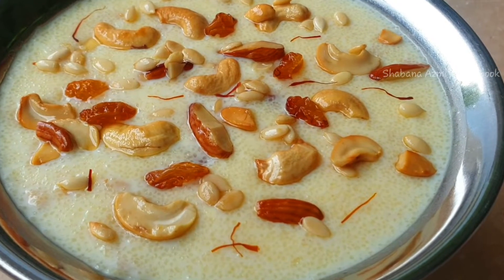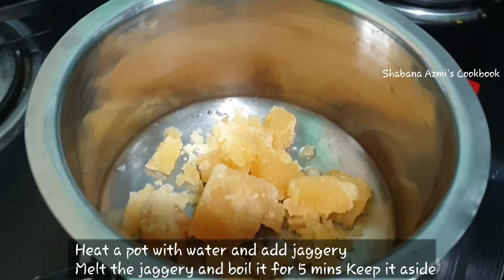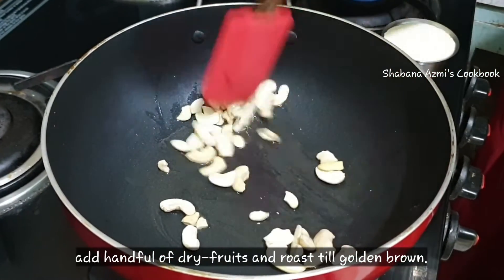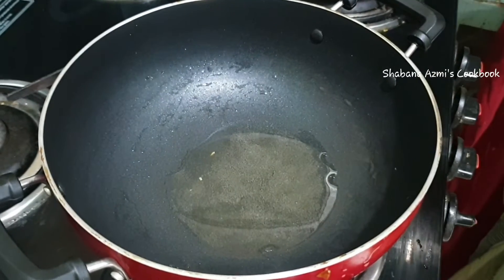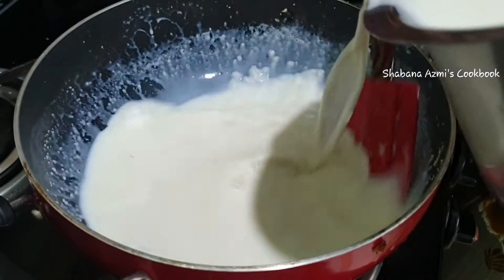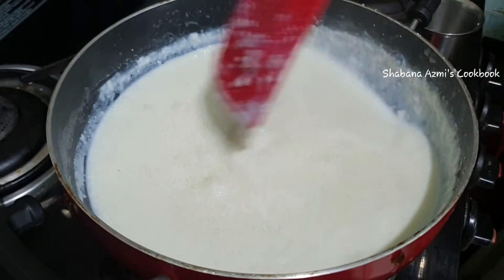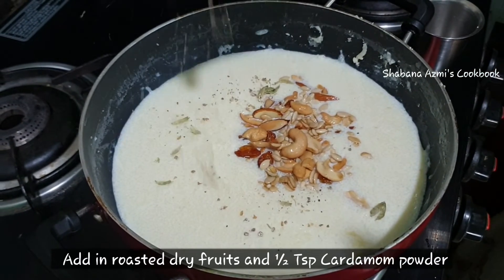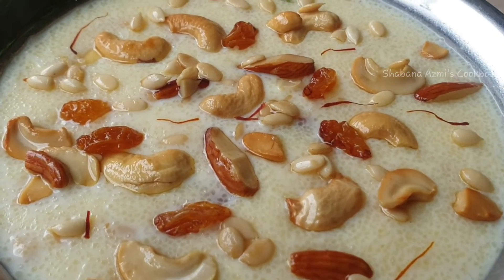ఖీర్ / పాయసం | Rava Kheer Recipe by shabana | Suji kheer | Shabana Azmi's Cookbook